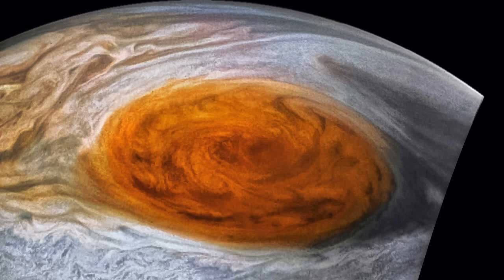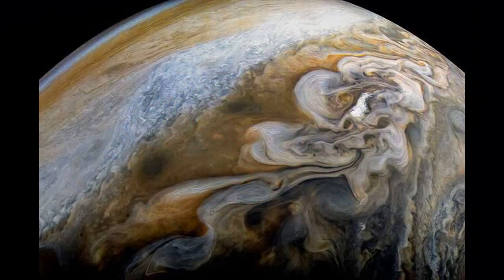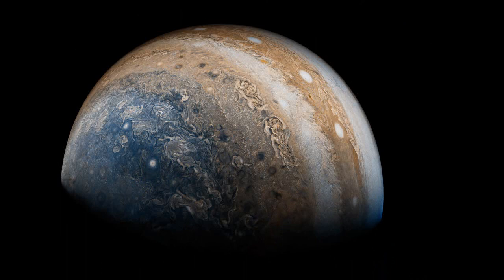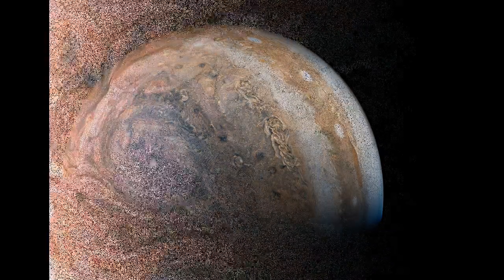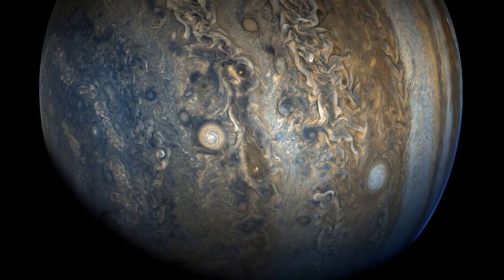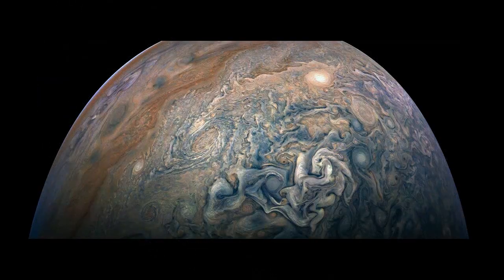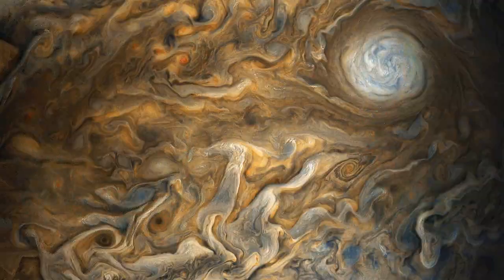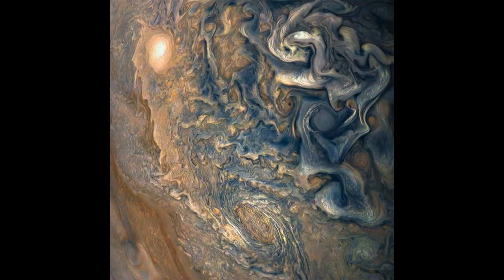Stunning image of Jupiter taken by NASA's Juno probe looks just like 'cream swirling in coffee'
Nasa’s Juno Mission tweeted the image, along with the caption: “A Cup of Jove: Jupiter cloud formations resemble cream swirling in coffee in this new view captured during my latest flyby of the planet”
It’s over 580 million kilometres away from our planet, but a new image has revealed Jupiter ’s surface in incredible detail.
The image was taken by Nasa ’s Juno probe, during its eleventh flyby of Jupiter.
Swirling cloud formations can be seen in the northern area of Jupiter’s north temperate belt.
Juno captured the image on February 7 at 05:42 PST (13:42 GMT), when it was about 5,086 miles (8,186 kilometers) from the tops of the clouds of the planet at a latitude of 39.9 degrees.
The Juno probe is currently completing its eleventh flyby of Jupiter, having reached the planet in 2016.
The name "Juno" comes from stories told by the Romans, in which Juno was the wife of Jupiter.
Images and data sent back by Juno are helping Nasa to understand how the planet was made, as well as how it is changing with time.
Nasa ’s Juno probe has sent back a stunning image of Jupiter , showing the planet’s vibrant cloud bands and storms in incredible detail.
The image was taken by Juno on December 16, during the probe’s tenth close flyby of Jupiter.
A spokesperson for Nasa said: “The dark region in the far left is called the South Temperate Belt.
“Intersecting the belt is a ghost-like feature of slithering white clouds.
"This is the largest feature in Jupiter's low latitudes that's a cyclone (rotating with clockwise motion).”
Stunning image of Jupiter captured by NASA’s Juno probe looks just like a Van Gogh painting
The image closely resembles Van Gogh's famous painting, Starry Night
At the time the image was taken, Juno was about 8,453 miles (13,604 kilometres) from the tops of the clouds of the planet, at a a latitude of 27.9 degrees south.
During the tenth flyby, Juno also captured an image of turbu lent clouds in Jupiter’s northern hemisphere, which was released by Nasa last week.
Juno was a little more than one Earth diameter from Jupiter when it captured the mind-bending view of the planet’s tumultuous atmosphere, which closely resembles Van Gogh’s famous painting, Starry Night.